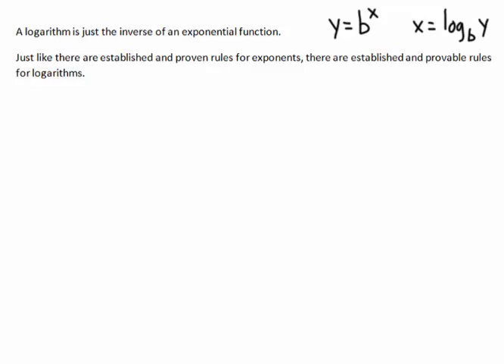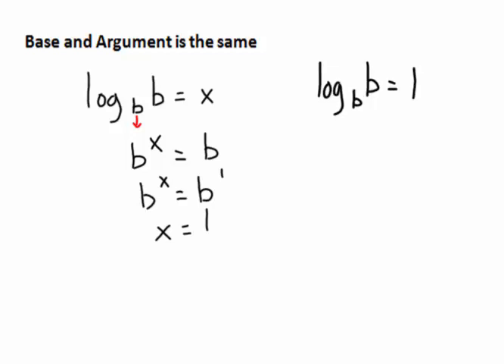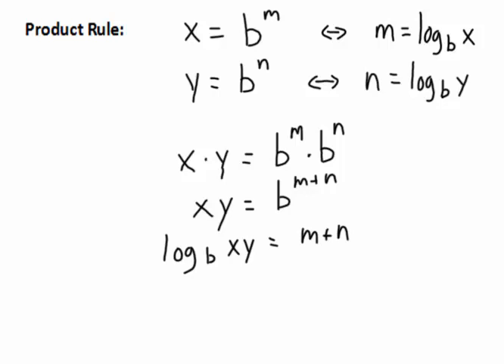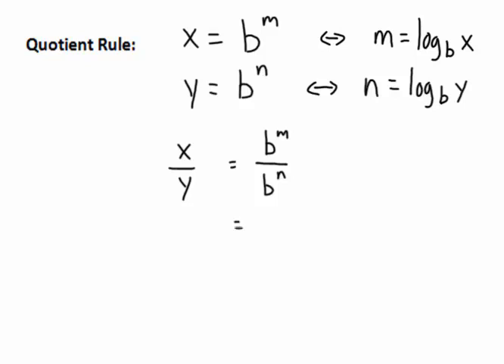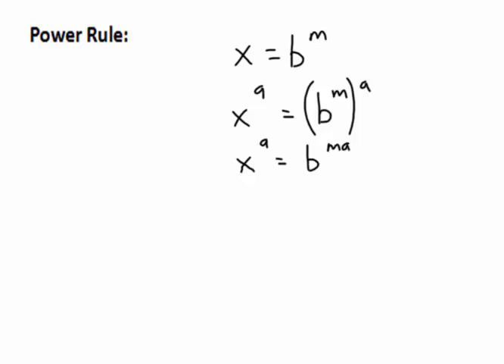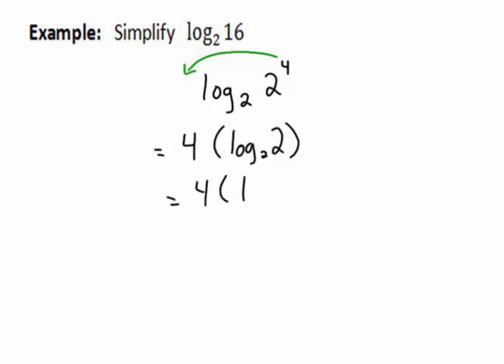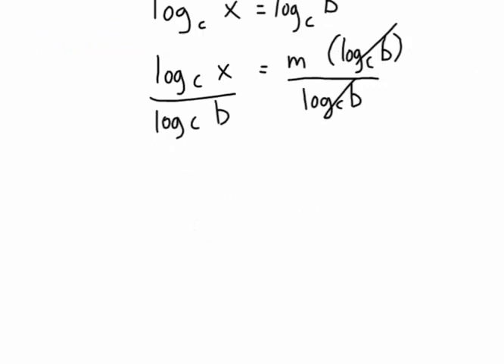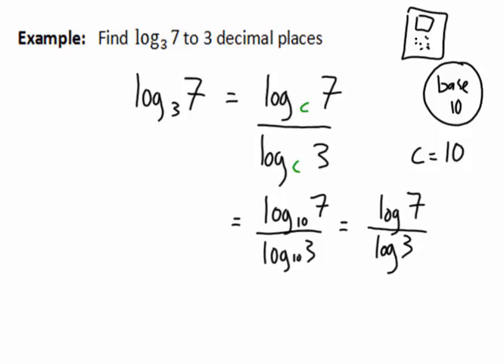4.3 Properties of Logarithms